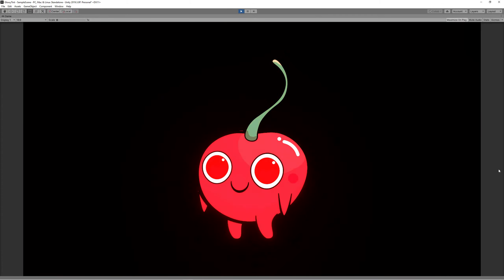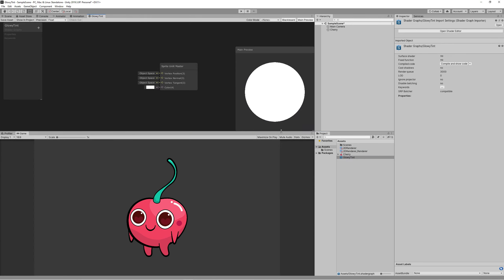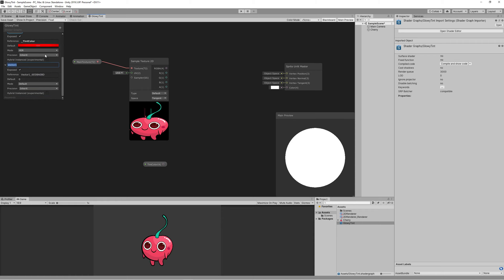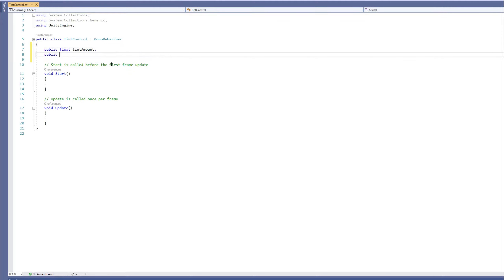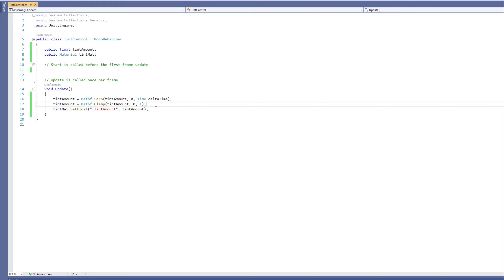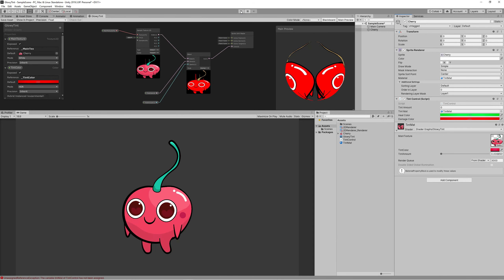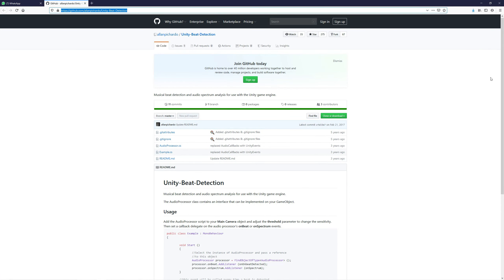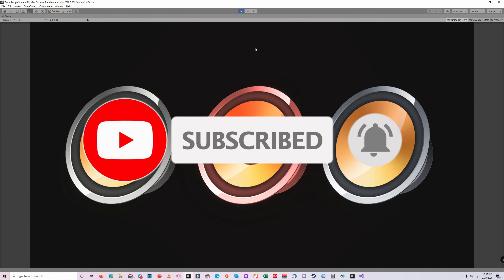2D GLOWY TINT BLINK Shader Graph - Unity Easy Tutorial + (music beat sync showcase)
Learn How To Create 2D GLOWY TINT BLINK Shader Graph  using shader graph and post processing  in Unity 2019.3

This effect can be used when the character gets a hit , healing or suffocating underwater.
music beat sync showcase
I used this glowy tint blink effect with Unity beat detection to sync the blinks with music.